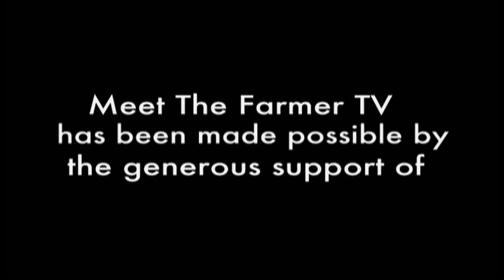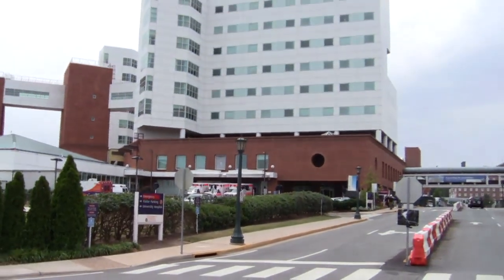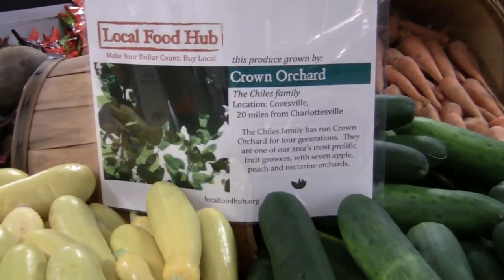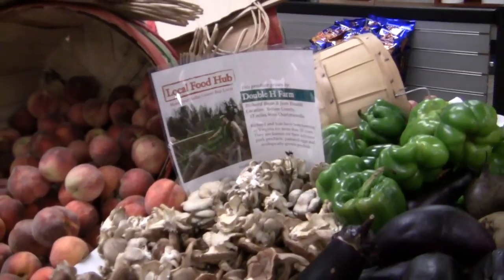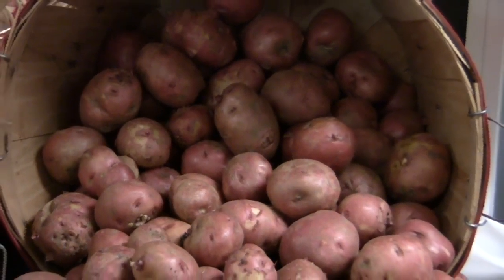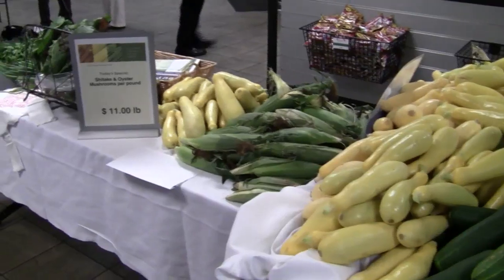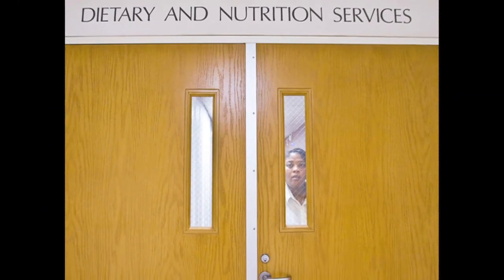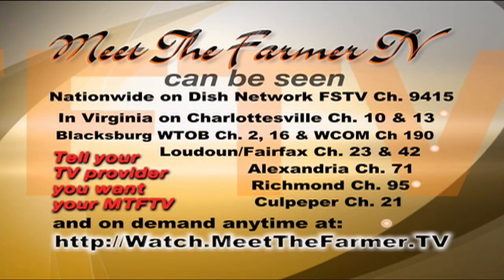UVA Medical System Pt 1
Join us as we take a look at one of most innovative hospital dining services in the world.  Initiated by Lynda Fanning and John W. Nichols, UVA Medical System now has a farm stand in the cafeteria with local food from a 60 mile radius as well as local food in the menu for staff and patients.  This is part 1 of a 4 of a "Meet The Farmer TV" mini series.